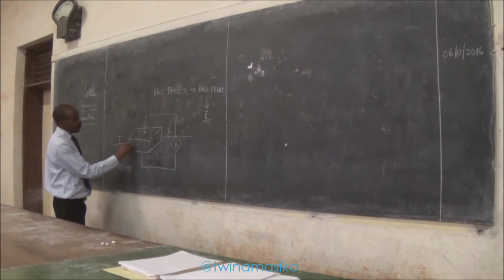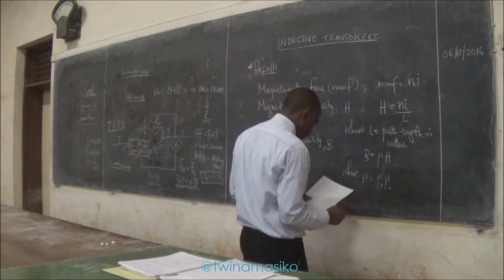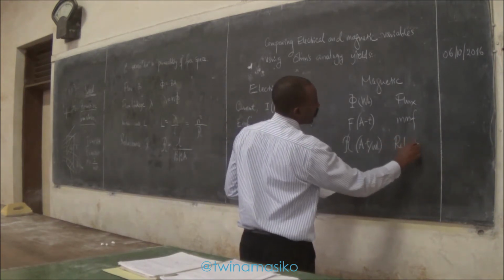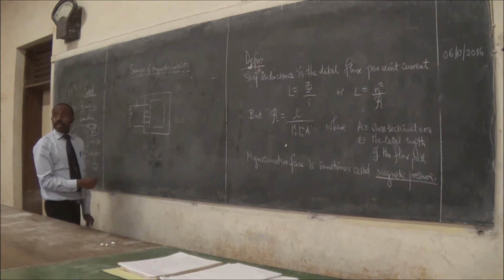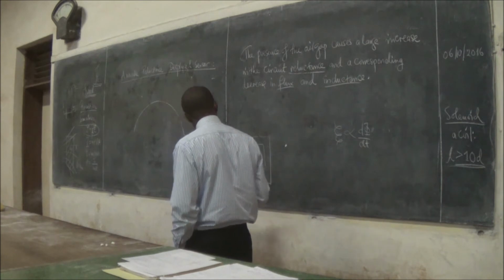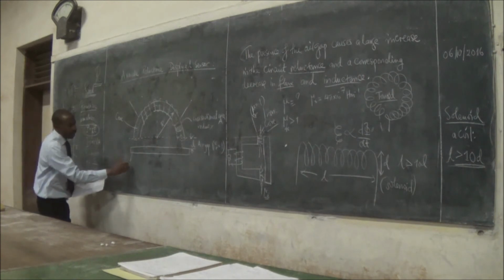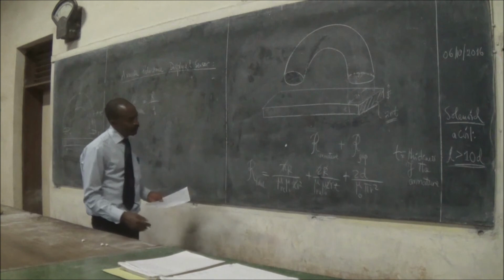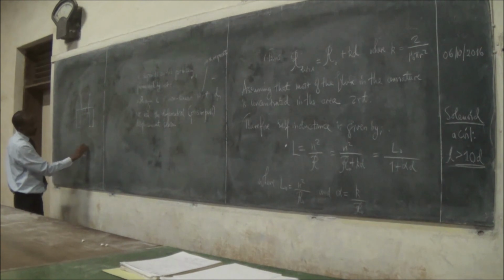Electronics & Instrumentation Lectures 2016 - Inductive Transducers